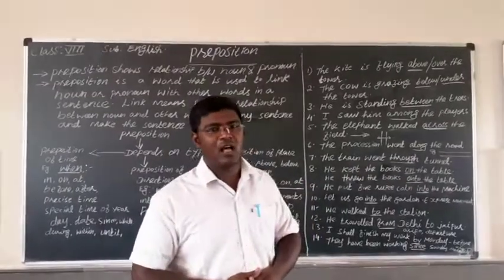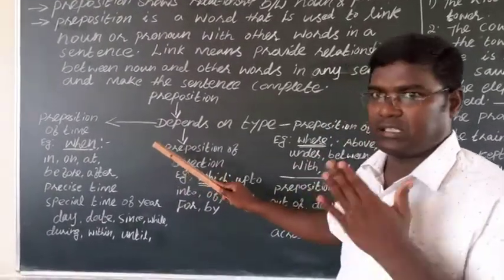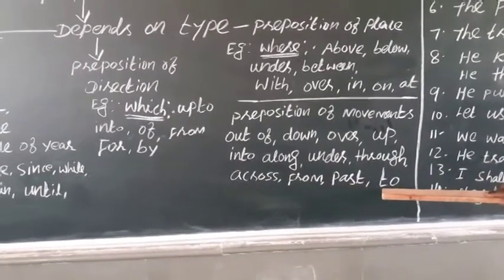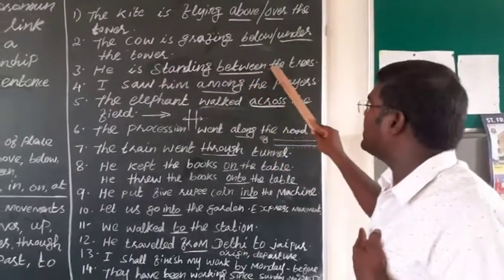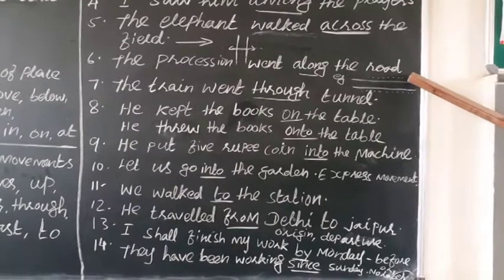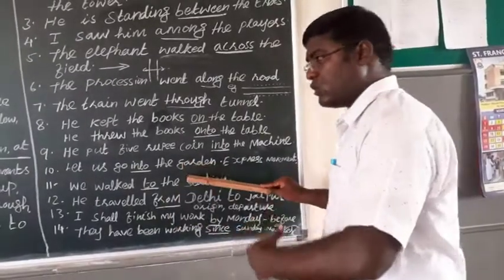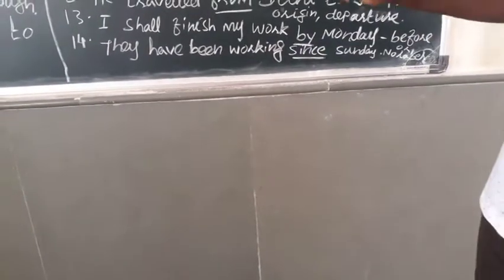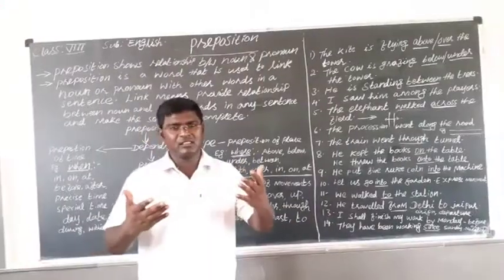Preposition (for VIII STD) St. Francis de Sales School, Kanchroli.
St. Francis de Sales School, Kanchroli is an English Medium school run by Missionaries of St. Francis de Sales.

Good morning my dear children
I hope you are fine.
Please listen well to my class and if you have any clarification please commend and I will clarify with you. Do well and all the best. God bless you with wisdom and knowledge.